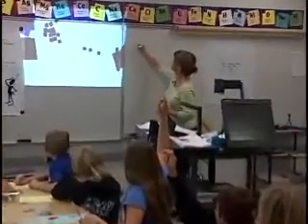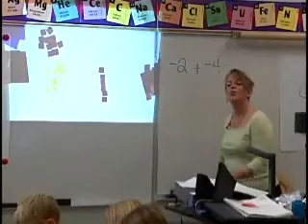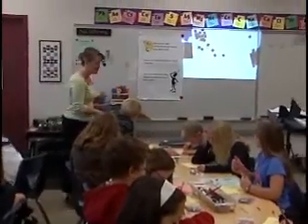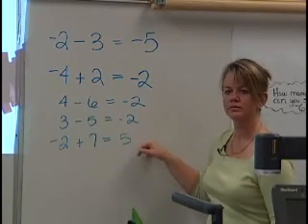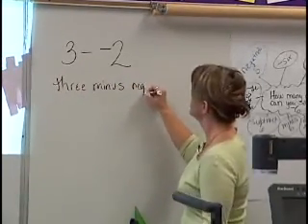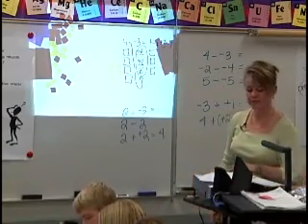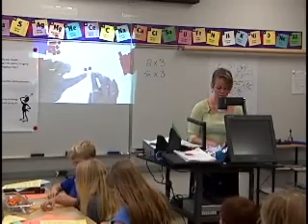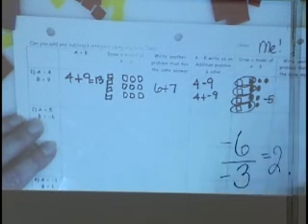algebra tiles part1 integers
This video coincides with a full lesson on teaching integers using algebra tiles.  To view the entire lesson, How to Teach Using Algebra Tiles, go